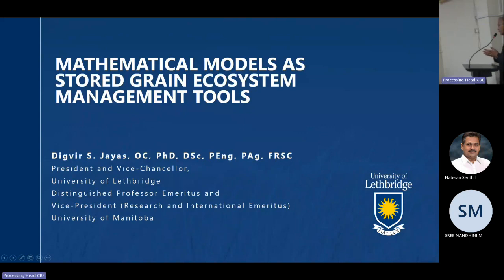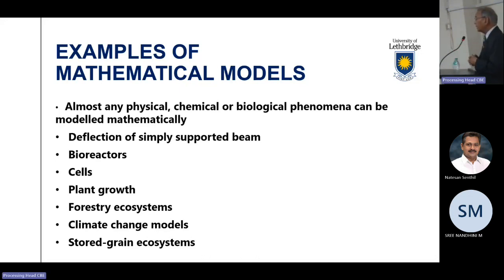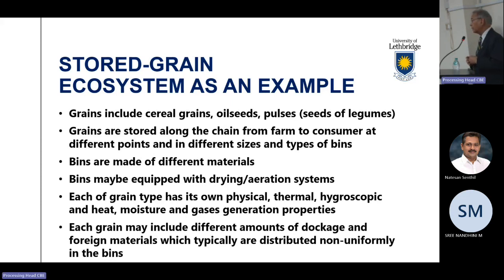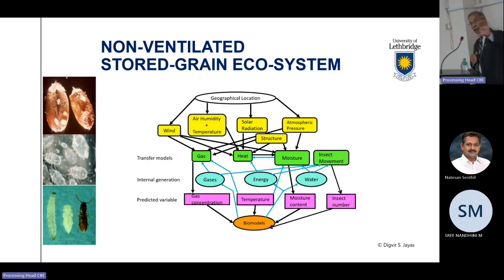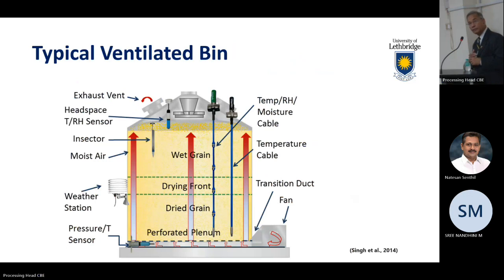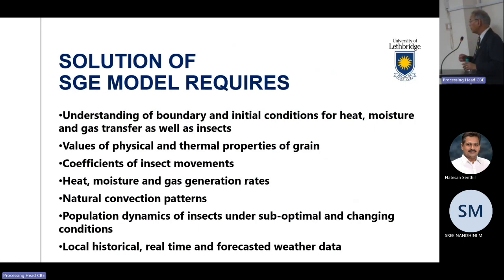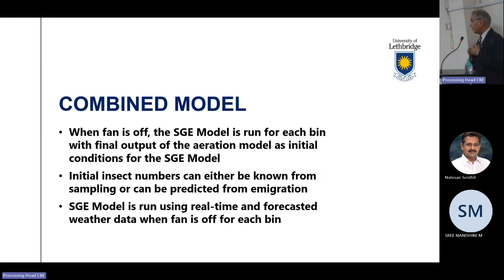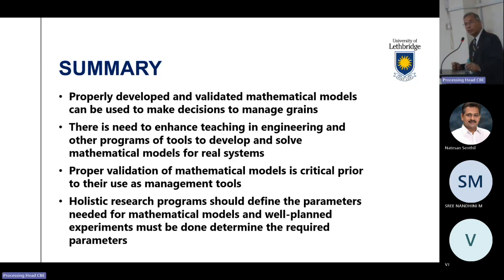Endowment Lecture-Mathematical models as stored grains ecosystem management tools